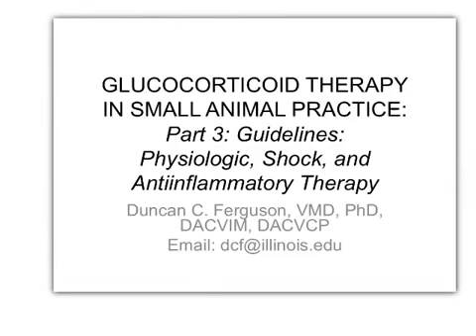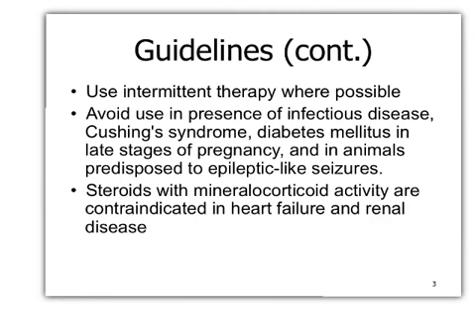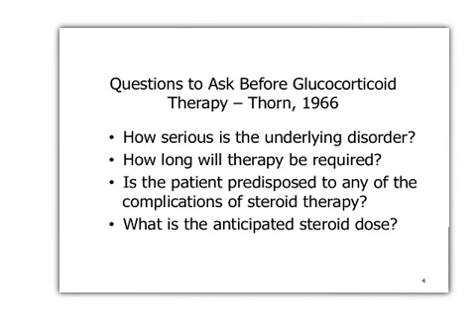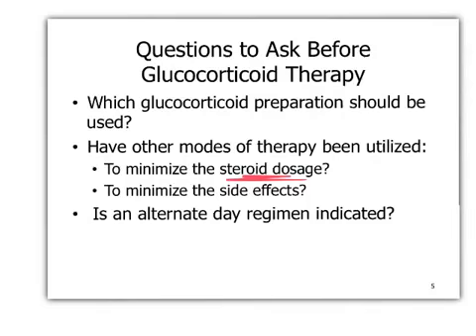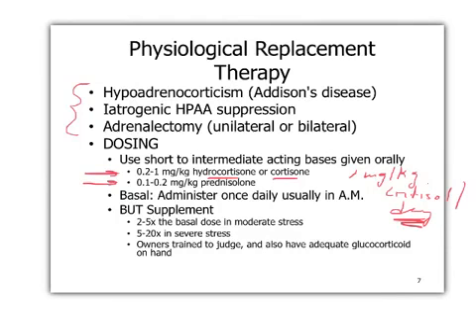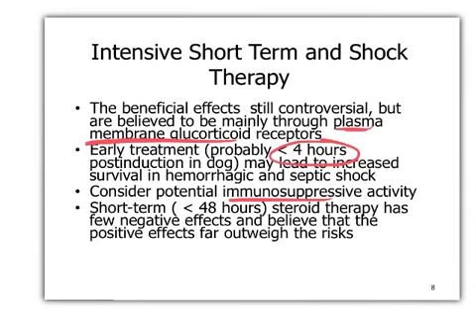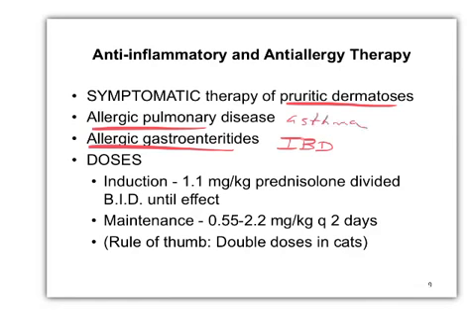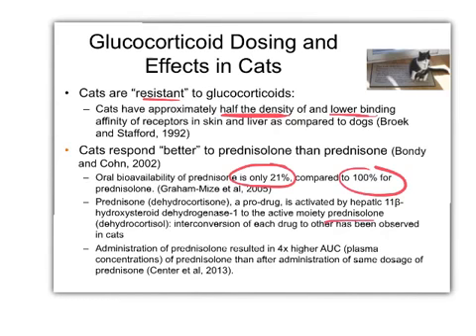Glucocorticoids in Small Animal Practice: Physiologic, Shock and Antiinflammatory Therapy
Explanation of appropriate clinical application of glucocorticoids as physiological replacement therapy, as part of shock therapy, and as antiinflammatory therapy